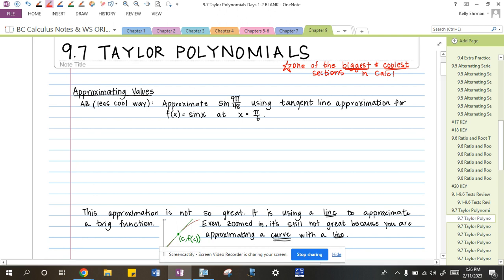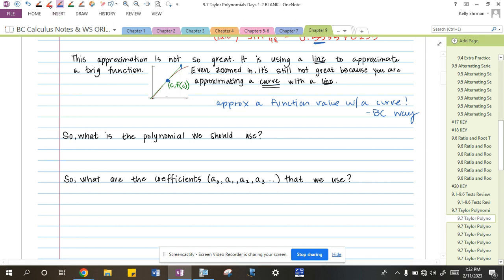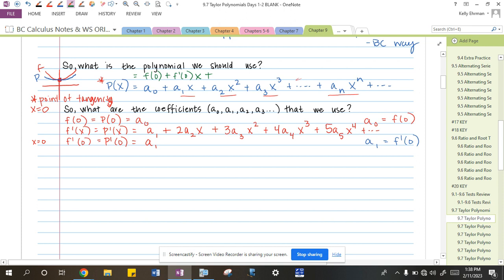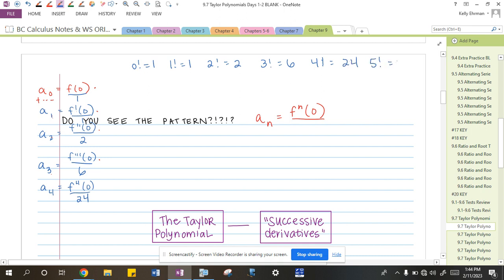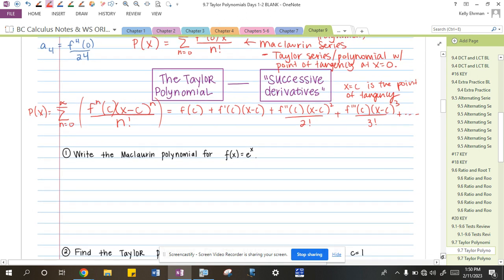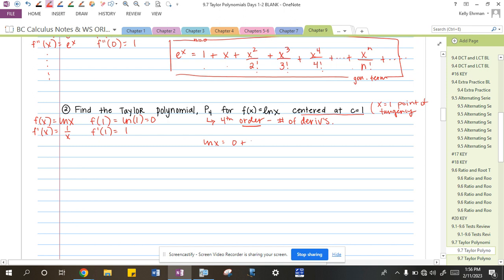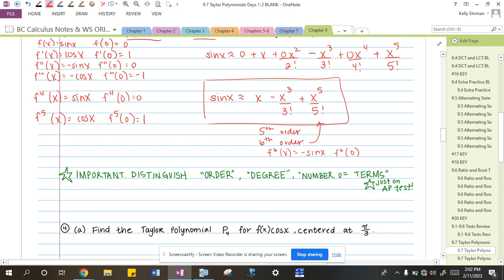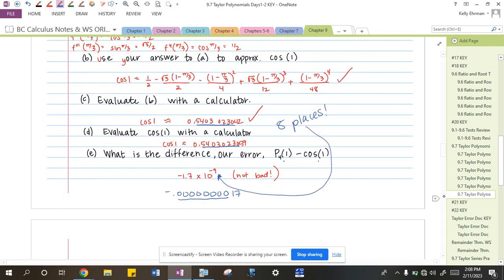9.7 Taylor Polynomials Day 1